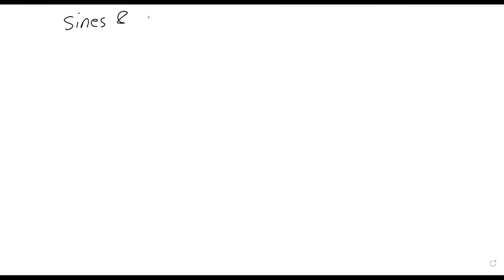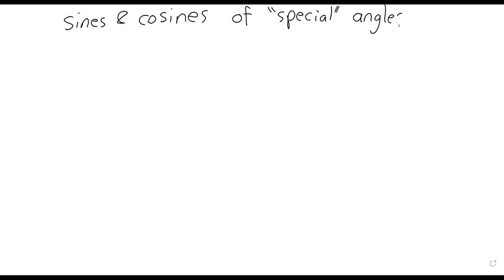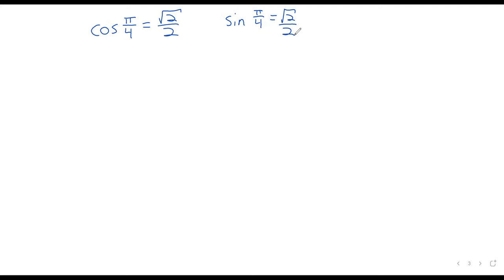Trig recordings w3d2 2024 Unit circle continued